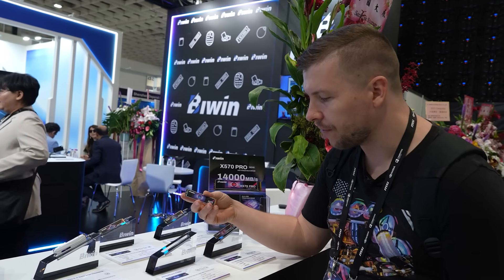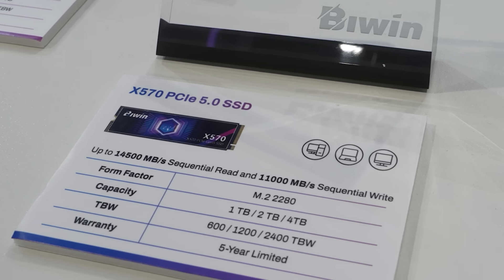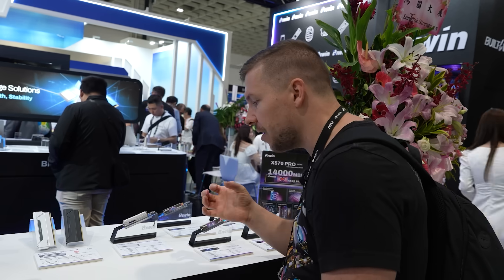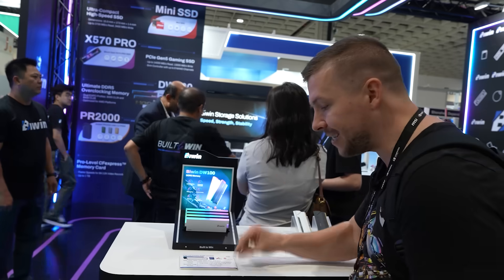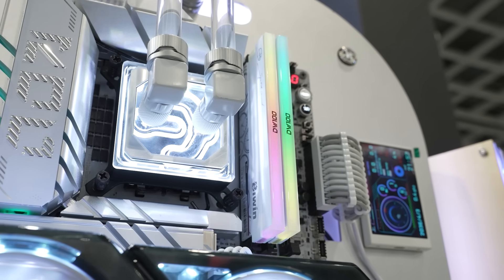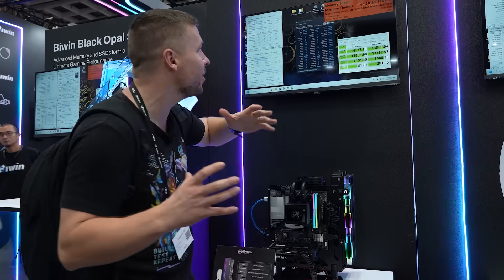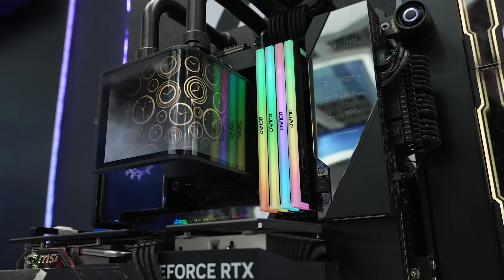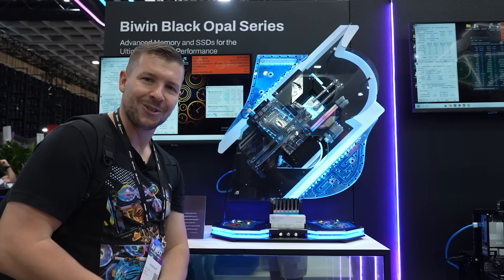The Fastest DDR5 Of All Time... | Computex 2025 BIWIN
We are here at Computex 2025 to check out all new and exciting PC hardware and tech. Let's check out what the best PC's are here at Computex, we hope you enjoy!